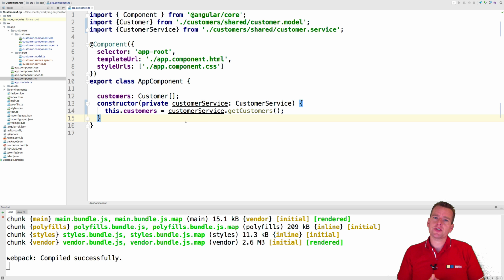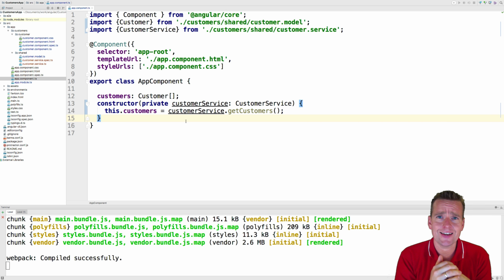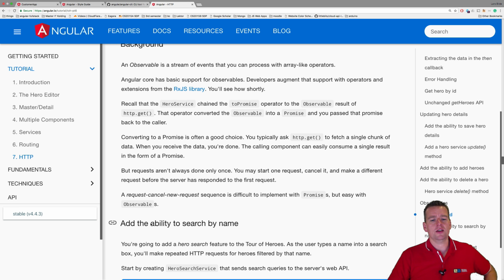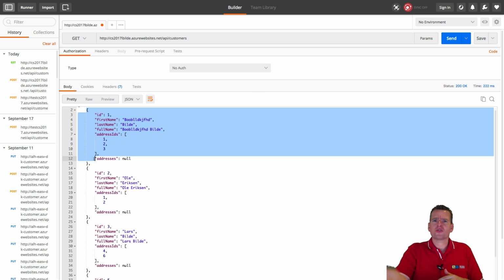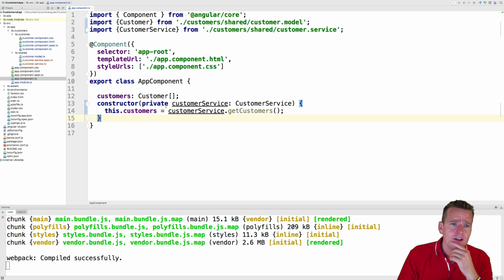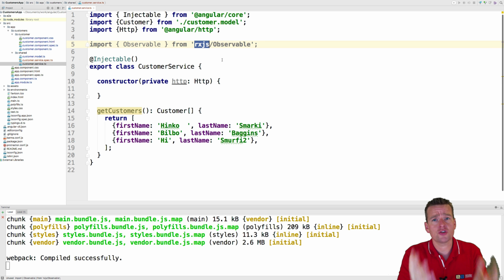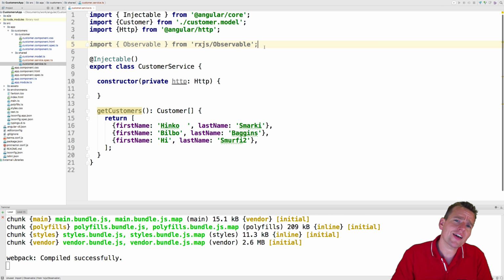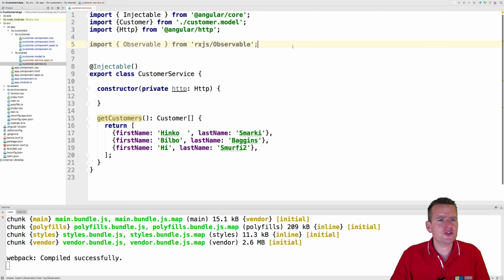Building a Angular4+ Web App | S4P39 | Async HTTP Requests and preparing for Observables